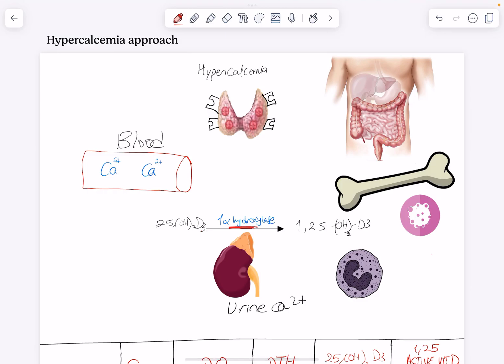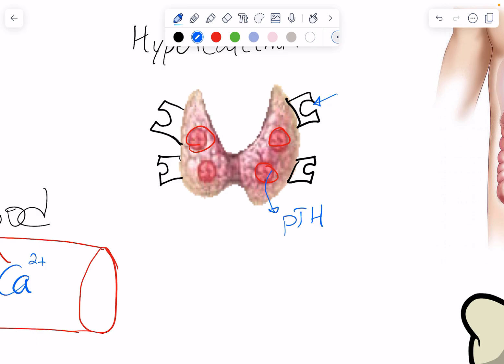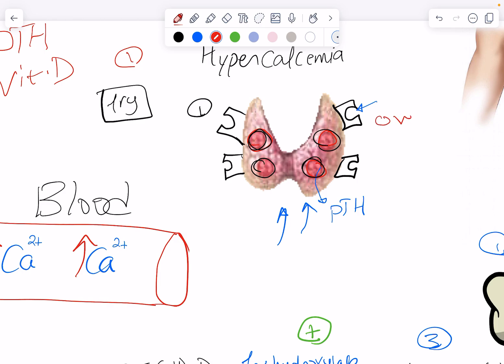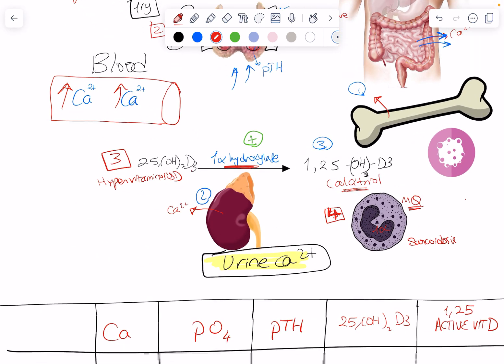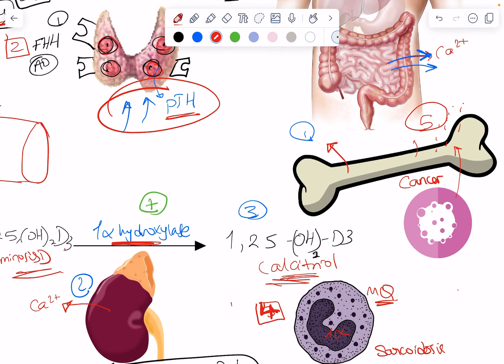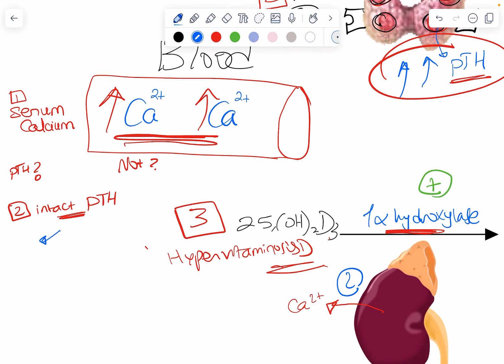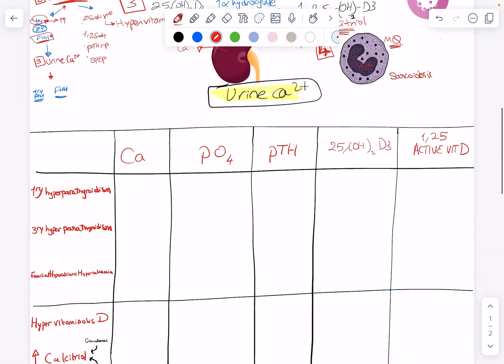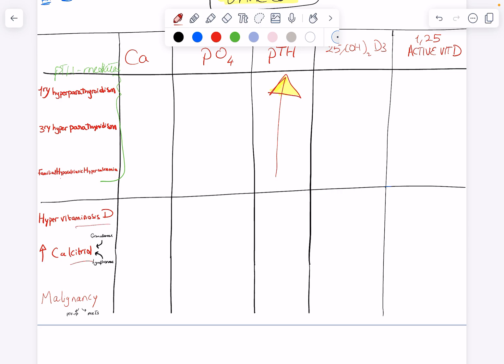Mastering USMLE Hypercalcemia: Next Step Questions & Key Insights | Acing Medicine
Prepare for the USMLE with this high-yield video focusing on Hypercalcemia next step questions. Our expert breakdown simplifies complex concepts, ensuring you understand the critical steps in diagnosing and managing hypercalcemia. Perfect for medical students, healthcare professionals, and anyone looking to excel in USMLE Step 1, Step 2 CK, and NBME exams.

🔍 Key Topics Covered:
1. Hypercalcemia diagnosis and management
2. Differential diagnosis of hypercalcemia
3. Clinical scenarios and patient case studies
4. High-yield USMLE next step questions

📢 Join the Conversation:
Have questions or need further clarification? Drop them in the comments below, and we'll get back to you!